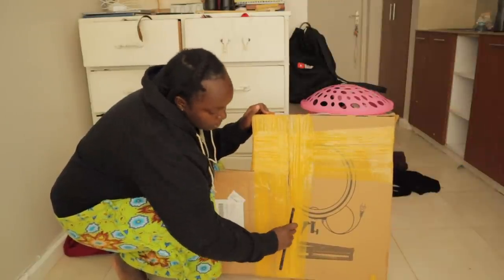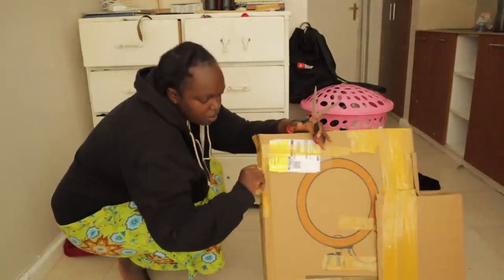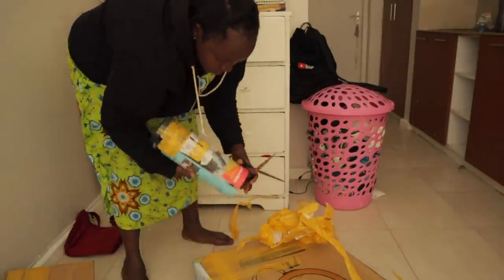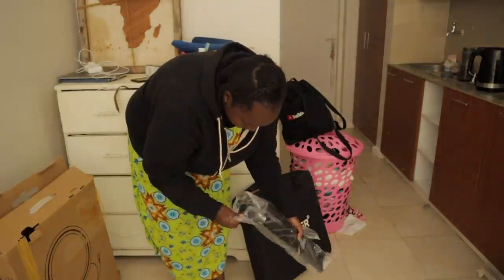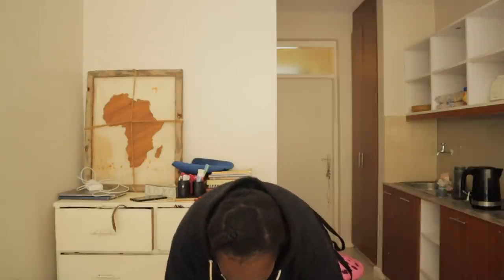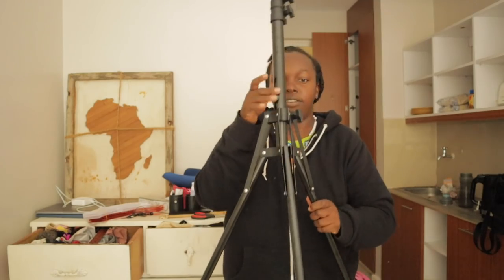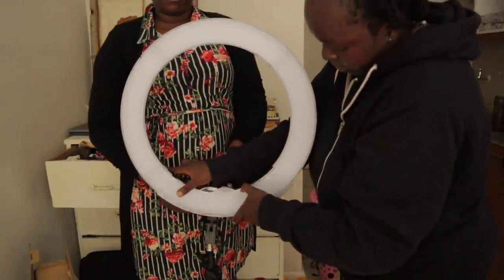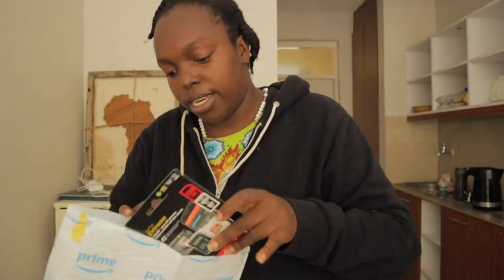Neewer Ring Light 18" | REVIEW + DEMO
Hey Youtubers! In this video I will be reviewing the Neewer Ring Light from Amazon and giving my personal opinion on this product as well as a quick demo. I shipped it to Kenya from USA with kentex cargo ,i usually use this shipping company and savostore love them .I hope you enjoy the video and if so give a thumbs up. xoxo

Neewer Ring Light:I thought you might be interested in this list FILMING EQUIPMENT Kemunto Bear on Amazon.

ABOUT
Hey there! My name is Kemunto (Plus size Kenyan Woman)and I am a Nairobi  based youtuber/vlogger. I make lifestyle ,&travel videos kenyan vlogs (nairobi vlogs) showing you a bit of kenya and what it is like to live in kenya. My channel is focused to help visually celebrate the richness, diversity & beauty of Africa. My main aim is  to grow the authentic African story  through my experiences that i share in my videos.I love traveling alot but you know traveling is not cheap that's why your donations &partnerships are highly appreacited.Beauty, Fashion, Lifestyle! Everything from Morning Routine, Get Ready with Me, and Fashion videos!Currently also I am on the road to lose weight & lead a healthier lifestyle ,I have documented each day workout videos, healthy food recipes.I am in no way a fitness guru just showing you if i can do this exercises you can too

Welcome  😘😘

kemuntobear